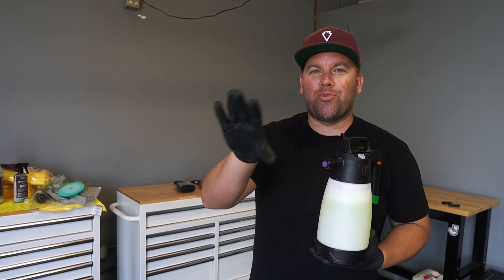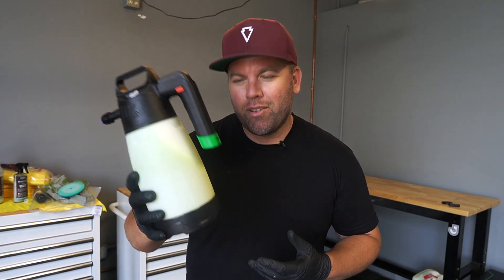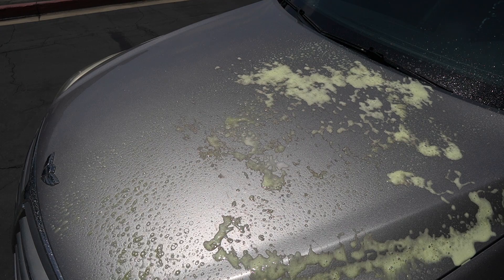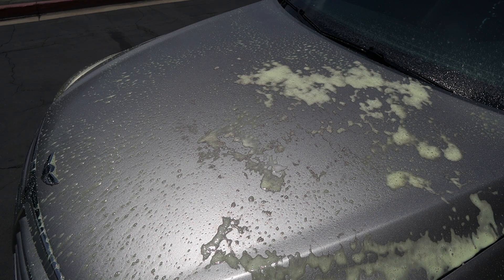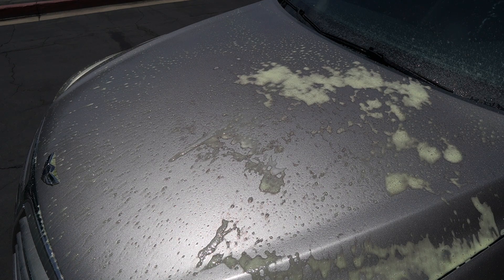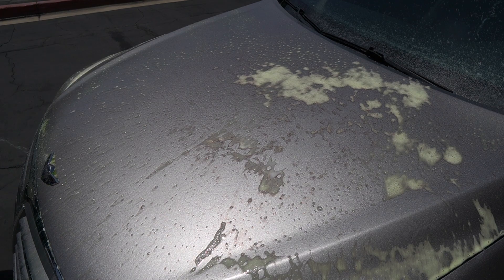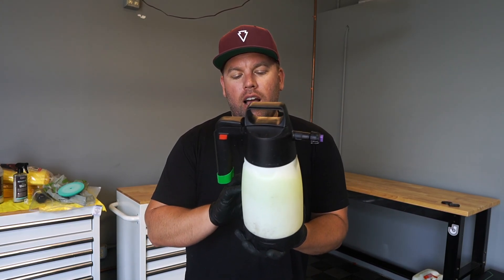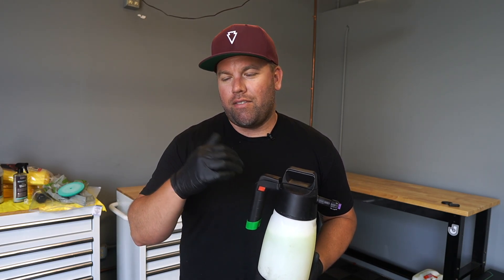The Greatest Iron Removal Hack Of All Time...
PRODUCTS USED IN THIS VIDEO:

PUMP SPRAYER:

IRON REMOVER:

Jimbo's Detailing Creates the best auto detailing videos on youtube. From ASMR, Satisfying filthy car details to product reviews and torture test.

1077 E. Pacific Coast HWY